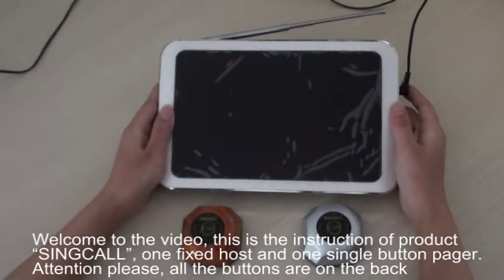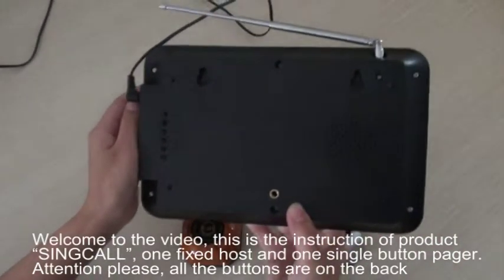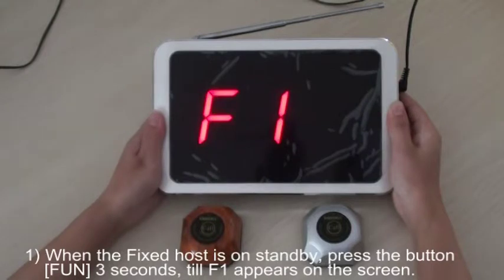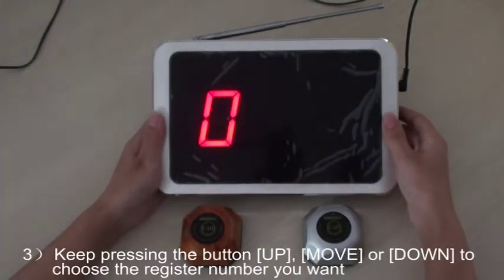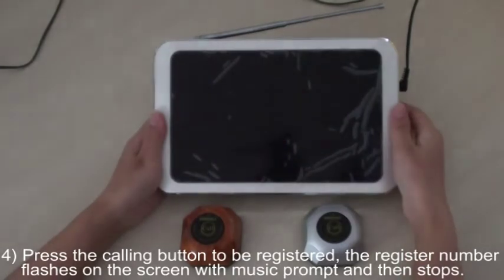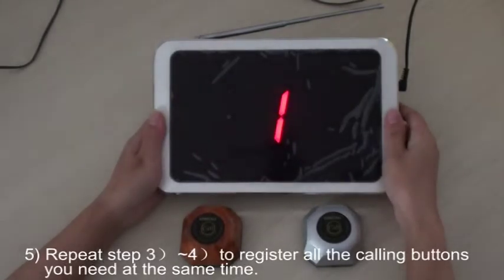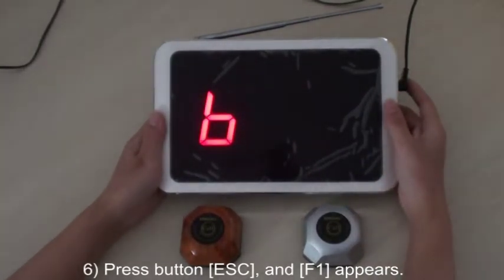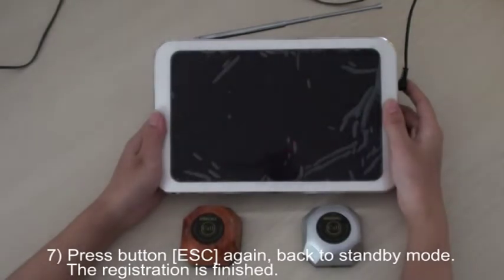SINGCALL Table buzzer system,wireless calling system.APE1300 APE560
SINGCALL wireless calling system for restaurant hotel and so on
Press pager(APE560), then the wireless receiver(APE1300) will receive the signal of pager, and someone will come to provide service For customers to notify the waiters. Don't know which to buy? Most of customers will receive the package in 7--14 days.